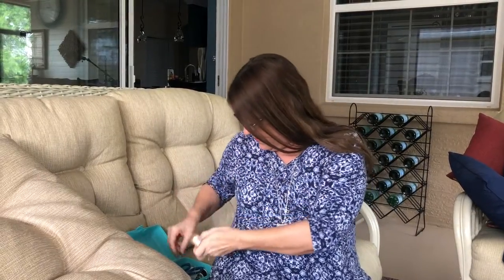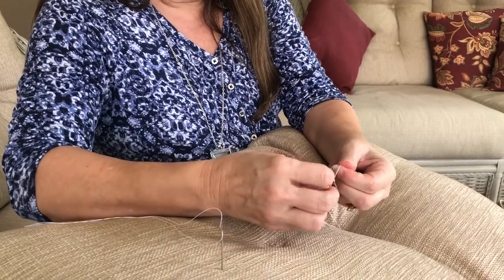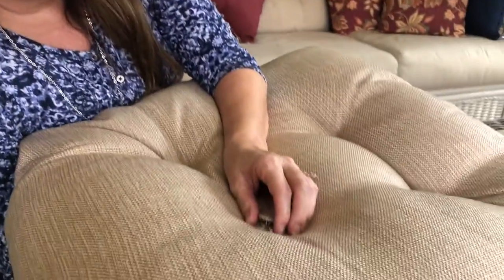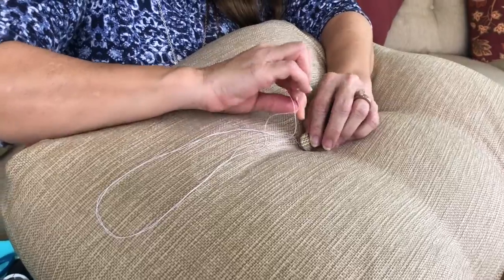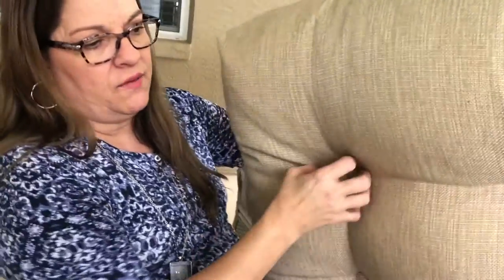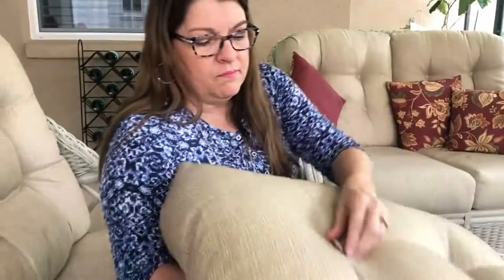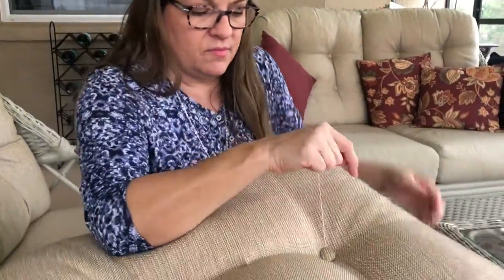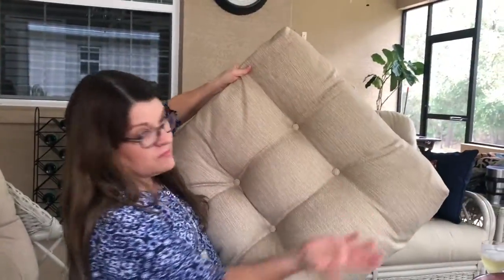How to Sew Buttons on Tufted Cushion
Tufted Cushion buttons fell off, I show you how I sew the buttons back on. Step by step.

Dritz Repair Hand Needles
Hamilton Beach Iron
36" x 59" Cutting Mat
Fiskars Rotary Cutter 28 mm

Robyn